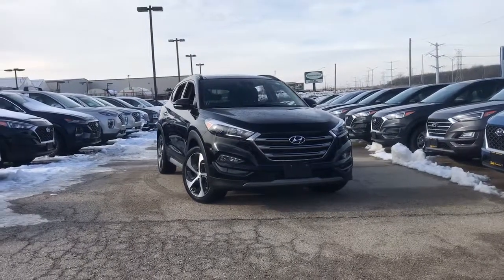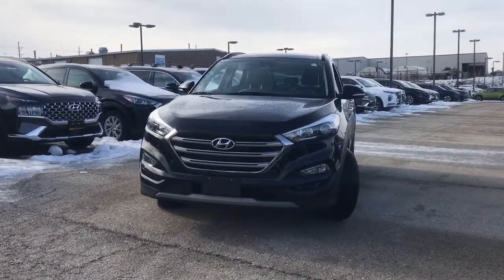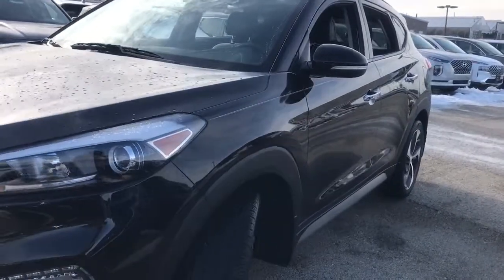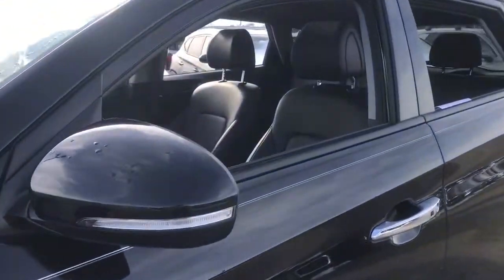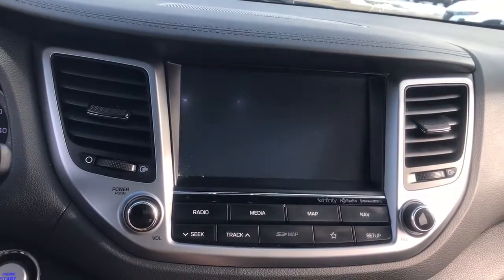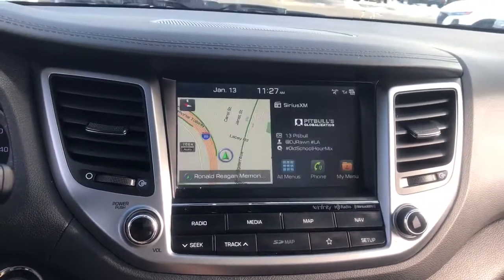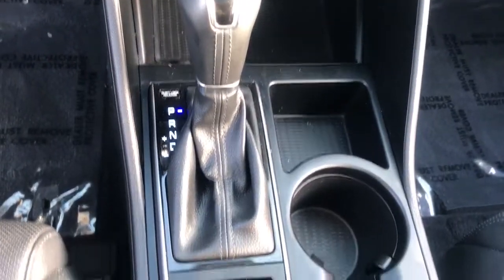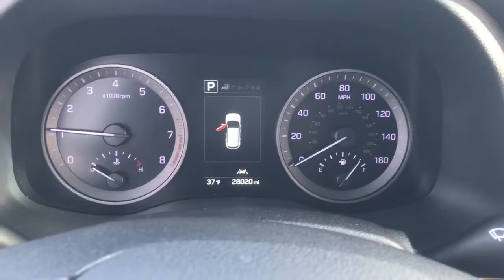2018 Hyundai Tucson Downers Grove, Elmhurst, Naperville, Schaumburg, Lislie, IL H22217A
Black Noir Pearl Used 2018 Hyundai Tucson available in Downers Grove, Illinois at Pugi Hyundai Mazda VW. Servicing the Elmhurst, Naperville, Schaumburg, Lislie, IL area.

2020 W. Ogden Ave

CARFAX One-Owner. Black Noir Pearl 2018 Hyundai Tucson Limited FWD 7-Speed Automatic 1.6L I4 DGI Turbocharged DOHC 16V ULEV II 175hp One Owner Accident Free Carfax Report, Tucson Limited, 4.2 Color LCD Electroluminescent Cluster, Automatic Emergency Braking (AEB), Front & Rear LED Maplights, Heated Rear Seats, High-Intensity Discharge Headlights, Option Group 02, Panoramic Sunroof, Rear Parking Sensors, Ultimate Package 02, Ventilated Front Seats.Recent Arrival! 25/30 City/Highway MPGAwards:* 2018 KBB.com 10 Best SUVs Under $25,000 * 2018 KBB.com 5-Year Cost to Own Awards * 2018 KBB.com 10 Most Awarded Brands